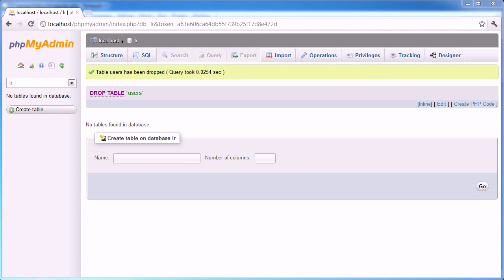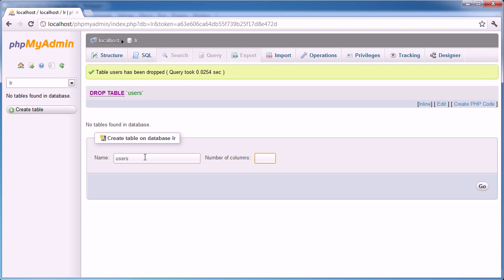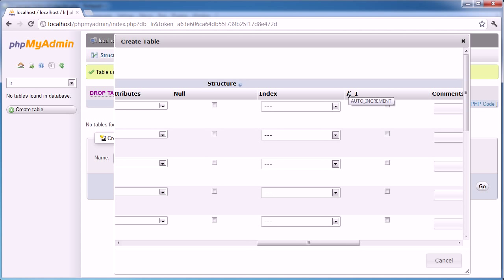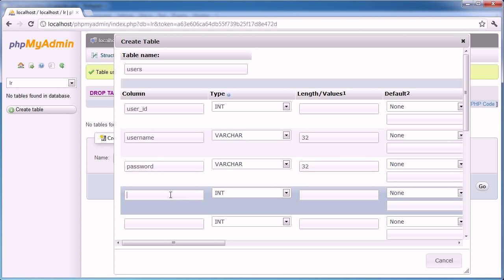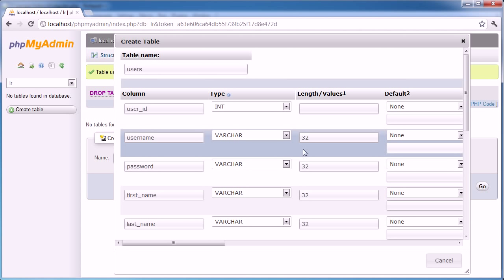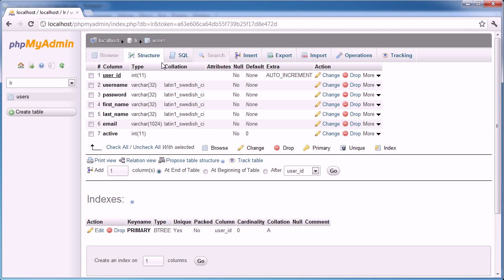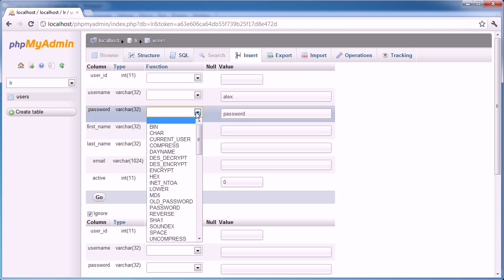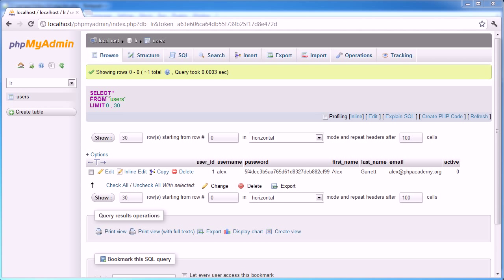PHP Tutorials: Register & Login (Part 1): Database